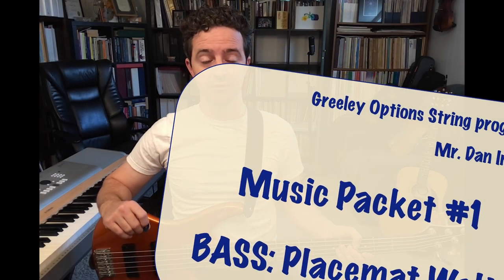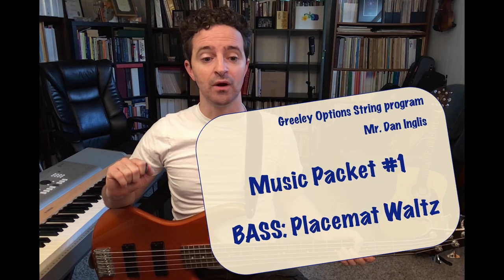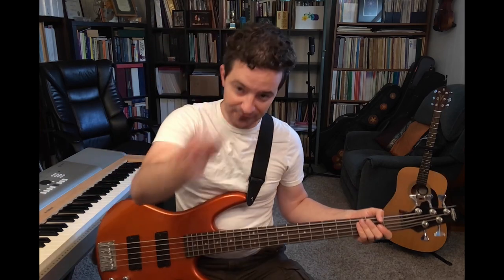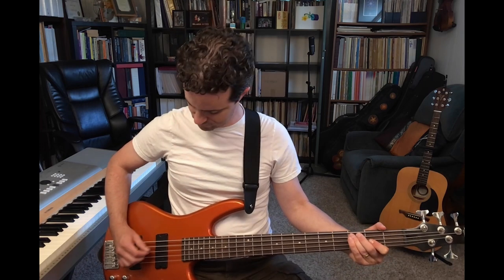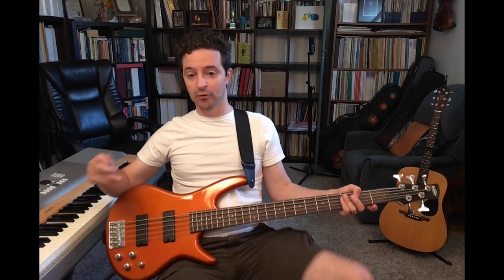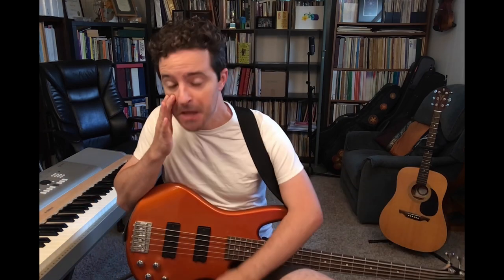Music Packet 1 BASS Placemat Waltz